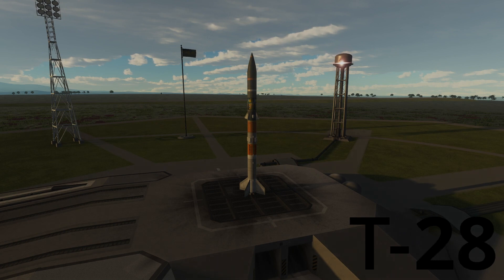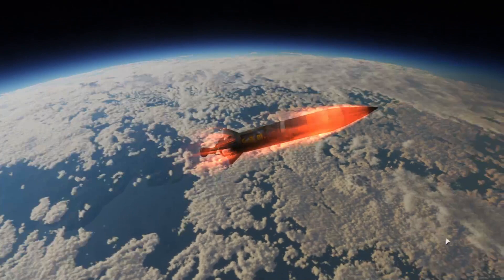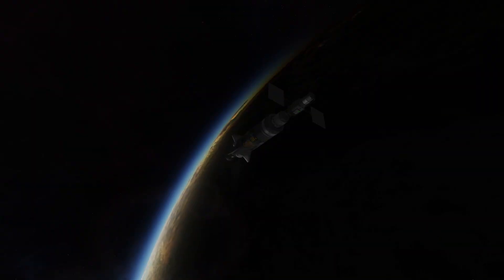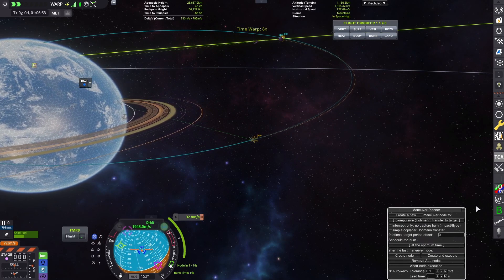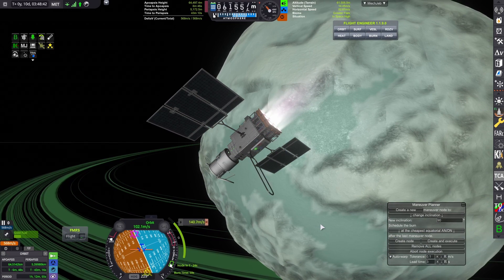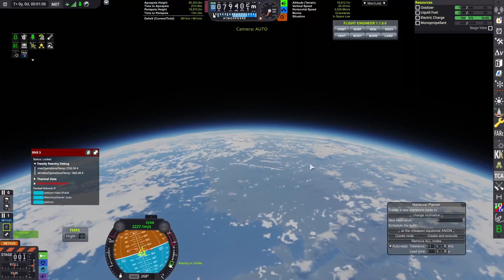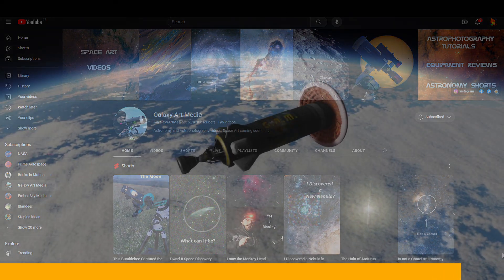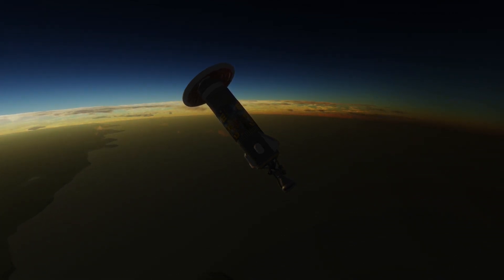NEW KSP1 MOD: Supplemental Electric Engines!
Late last night I noticed a new Kerbal Space Program Mod on CKAN "Supplemental Electric Engines" and I decided to incorporate it into my next test mission, a Mini Mission to Minmus with a tiny probe. The mission partnership with @GalaxyArtMedia who runs a YouTube Page about Astrophotography and Space!

CPU: AMD Ryan 9 5800X ➡️
GPU: EVGA GeForce RTX 3060 Ti FTW Ultra ➡️
MOBO: ASUS TUF X570 ➡️
RAM: 16x4 G.Skill TridentZ ➡️
M.2 Drivs: SAMSUNG PRO SSDs (Gaming Drives) ➡️
SDs: Western Digital Internal SSD (Storage Drives) ➡️
Mouse: Ducky Feather Lightweight Gaming Mouse ➡️
Keyboard: Razen Deathstalker (I have V1 link to V2) ➡️
Monitor: 24" ASUS ProArt ➡️